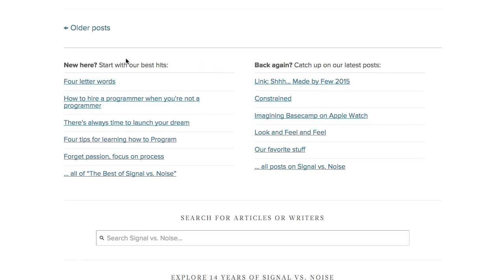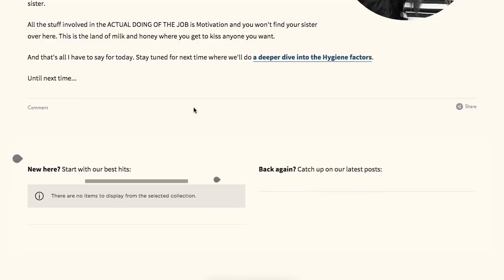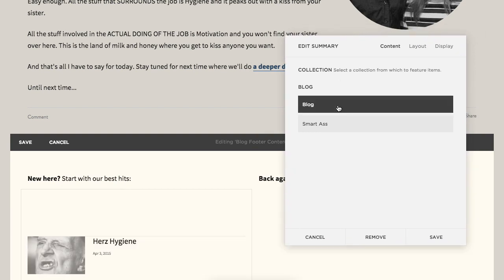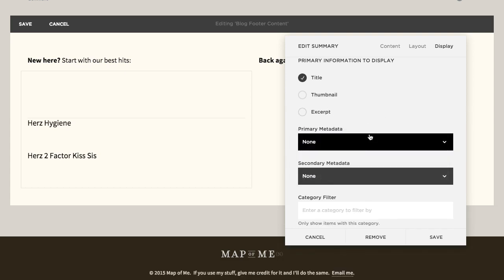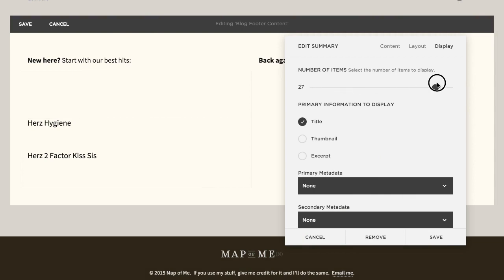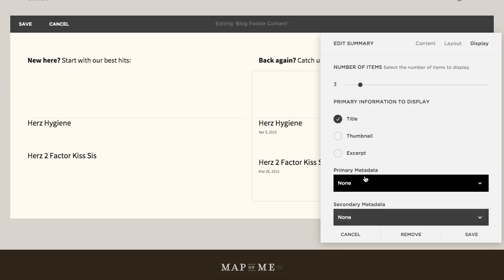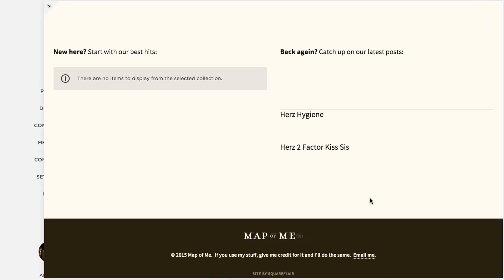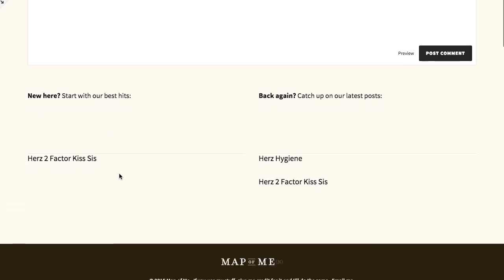Squarespace Summary Blocks: Featured and Latest Posts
This tip is based on the signalvnoise.com blog — At the bottom of the blog, they have "greatest hists" and "latest posts". This is easily re-created in Squarespace using built-in Summary Blocks and CSS tweaks to make it pretty. (screenshot